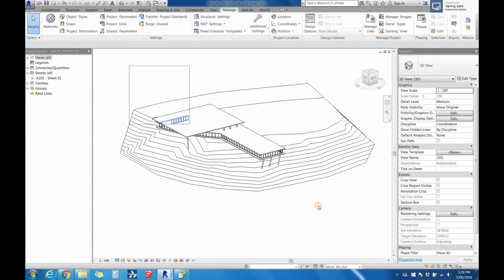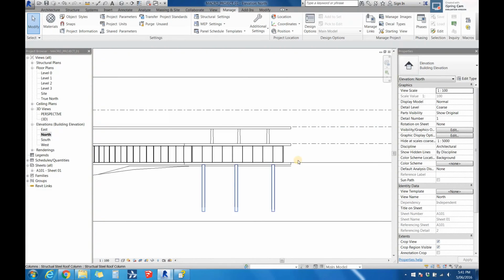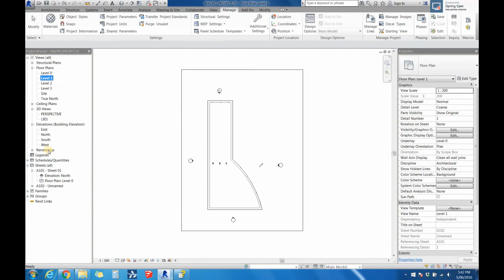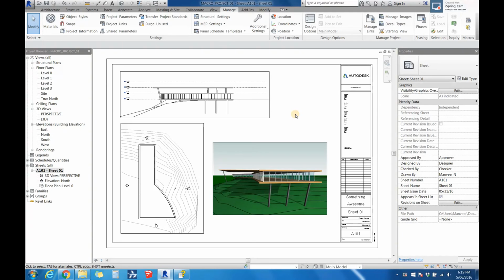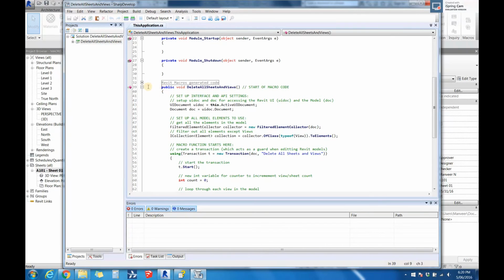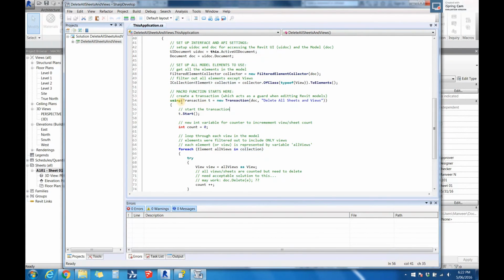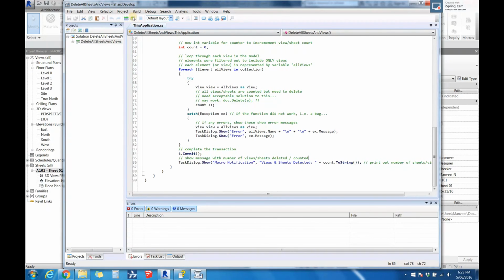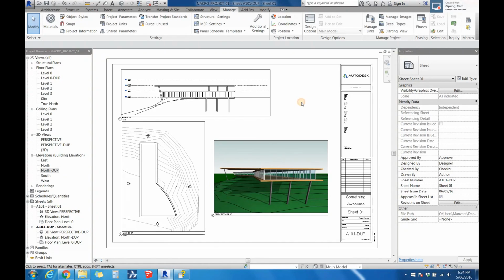COMP1917 - Something Awesome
Something Awesome Video Evidence, COMP1917 - S1, 2016.